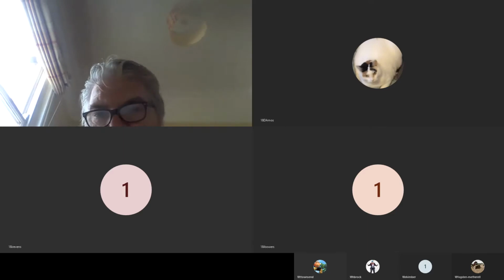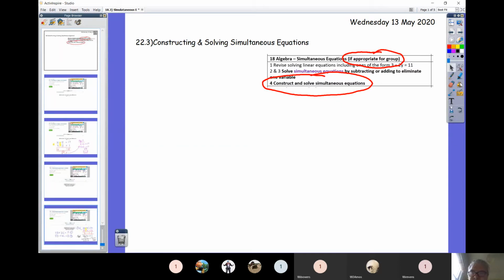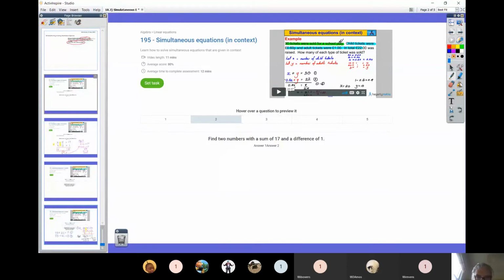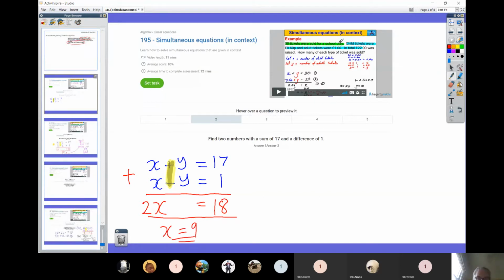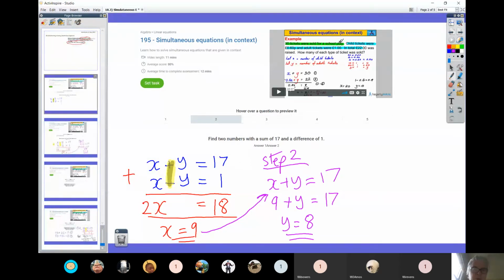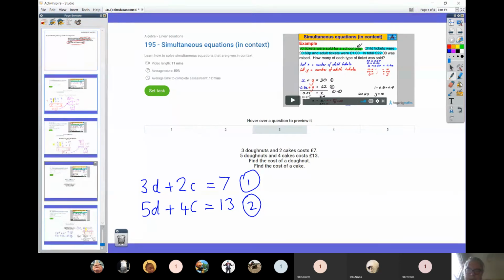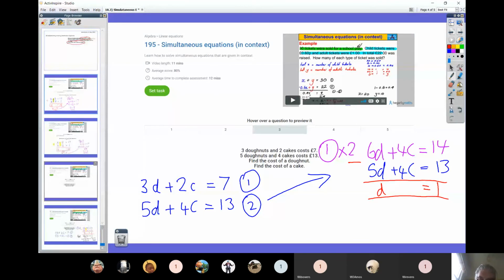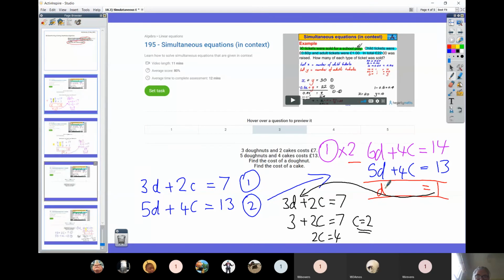Second Form - 13 May - (18.3) Constructing & Solving Simultaneous Equations (Hegarty 195)